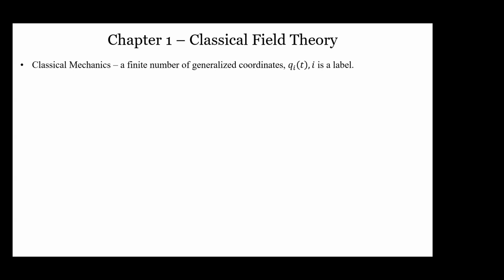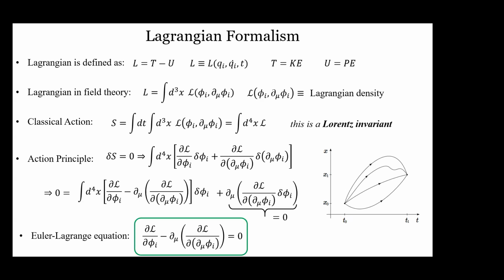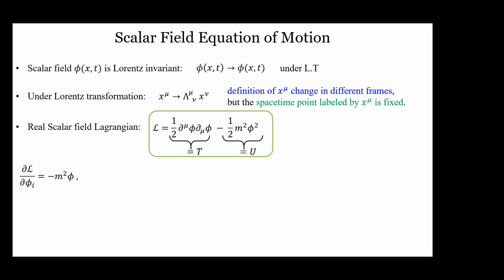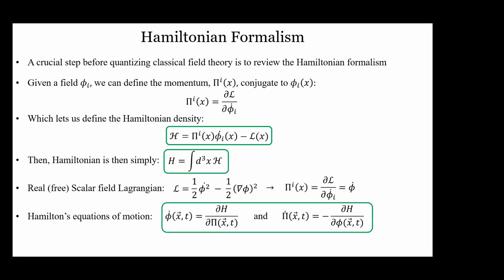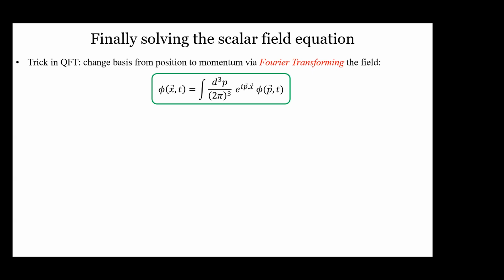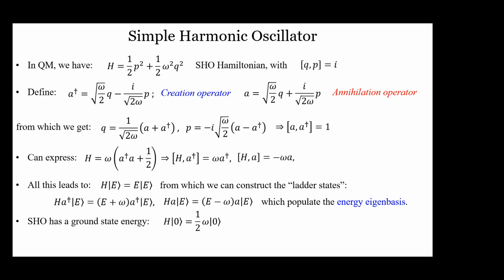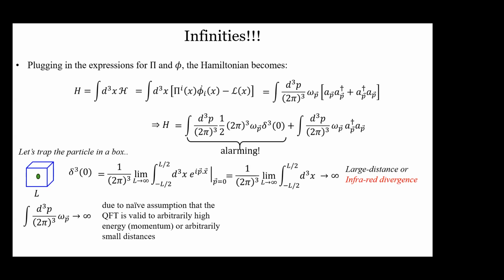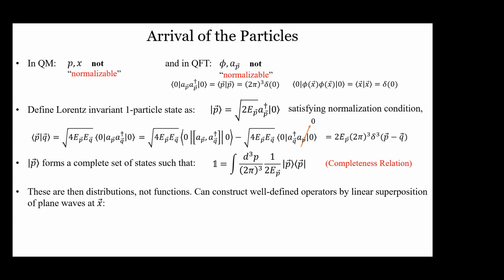Quantum Field Theory 2 | Dr. Shadman Salam | JNI Winter School (Pre-school)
Topic: Quantum Field Theory
Lecture No: 02
Instructor: Dr. Shadman Salam (BRAC University)

The Abdus Salam International Centre for Theoretical Physics (ICTP) and BRAC University organised the Jamal Nazrul Islam Memorial Winter School 2025. Under the theme “Exploring the Mathematics of the Universe,” this landmark event brought world-class experts to BRAC University’s Residential Campus (Jan 19–23 preschool; Jan 28–Feb 3 main school) to teach cutting-edge methods in cosmology, string theory, black holes, information paradox, and holography.